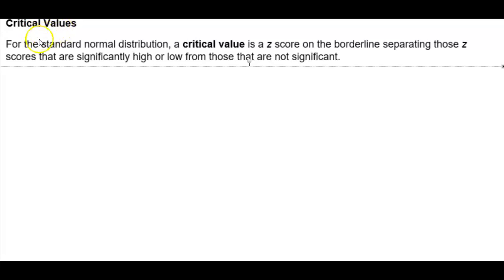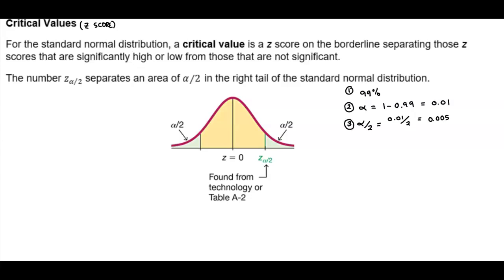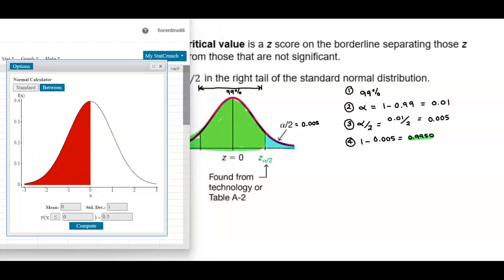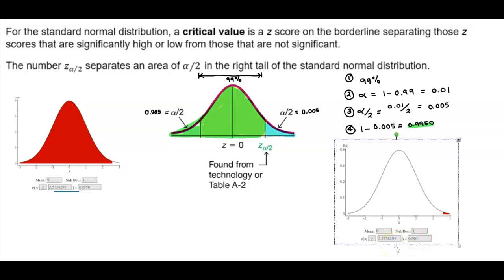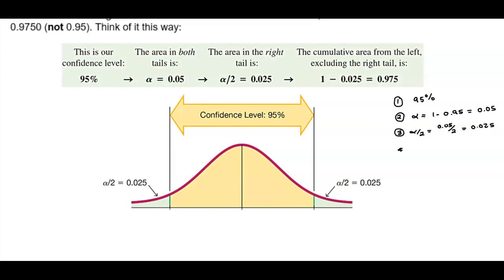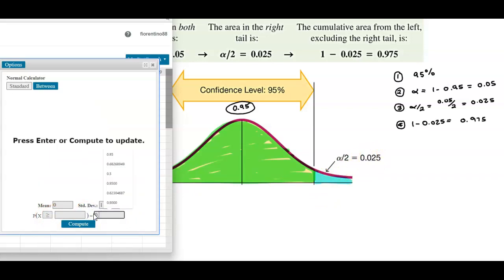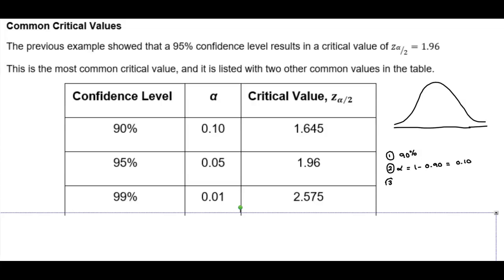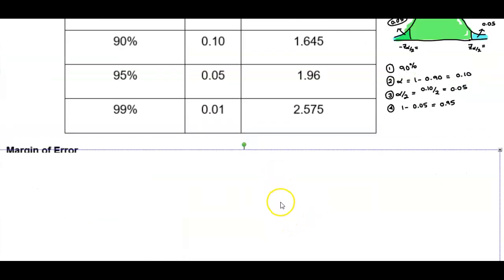Math 14 7.1 Critical Values for Population Proportions